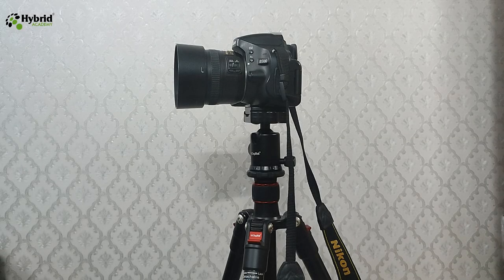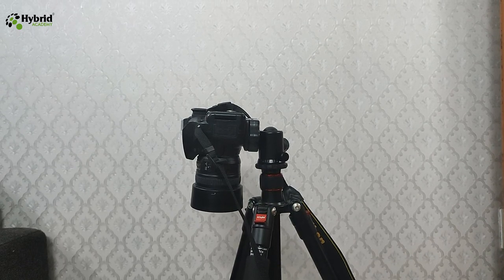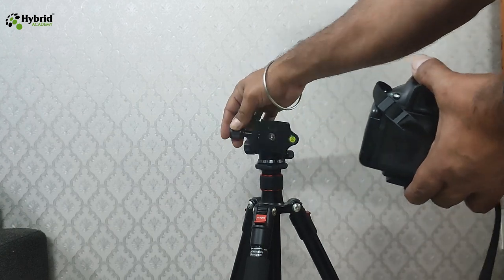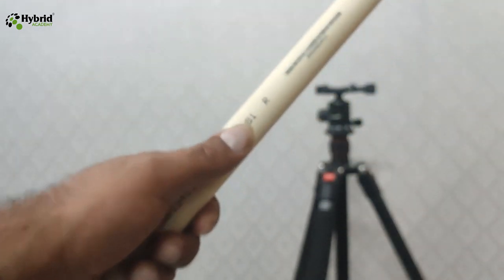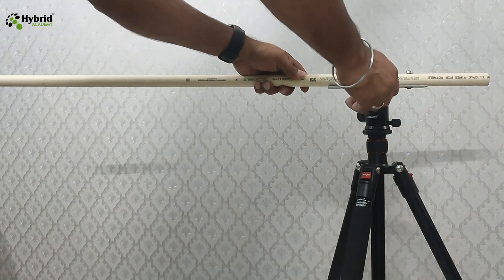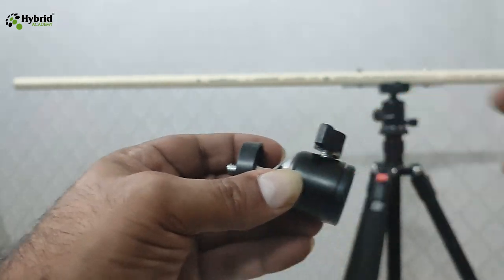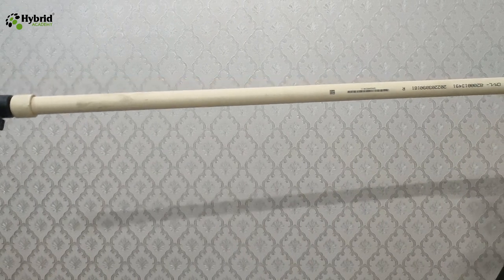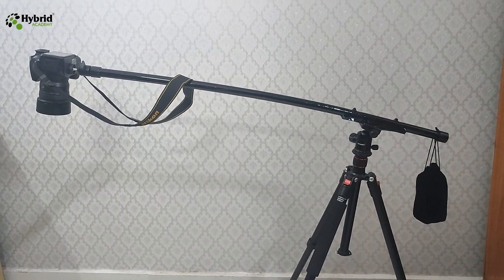Convert Vertical Tripod to Horizontal for Top Shoot of Products - DIY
This video will be helpful to everyone who wishes to convert their regular Camera or Mobile Tripod to Horizontal Tripod for top shot. This horizontal Tripod can be used to shoot tabletop videos or products from top.